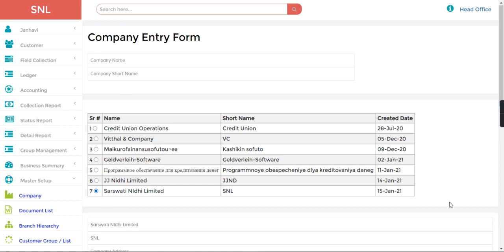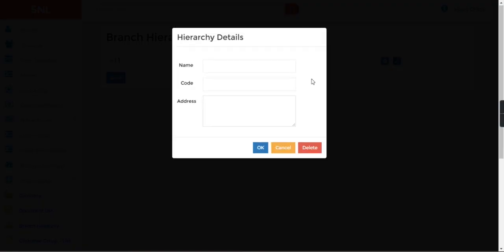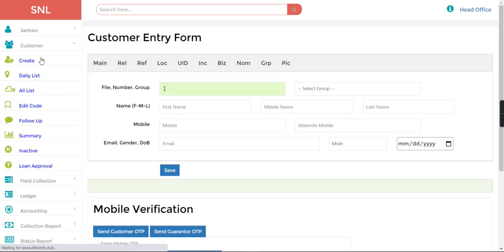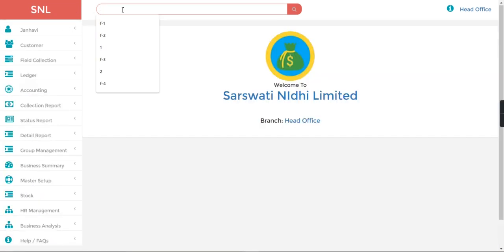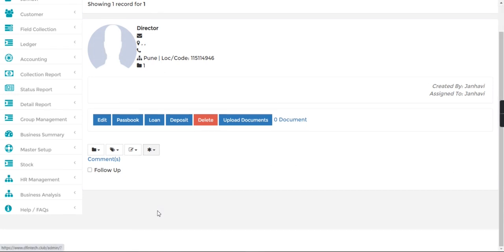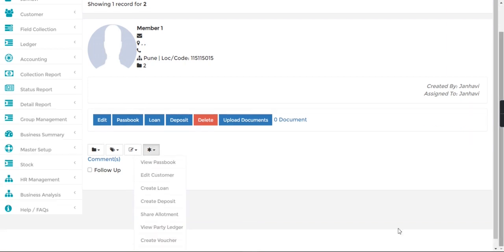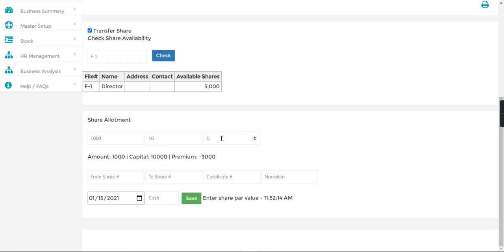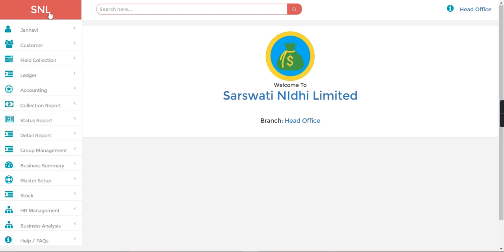Manage Shareholders & Share Certificates | Company Capital & Member Management with Jainam Software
Learn how to efficiently manage company shareholders, share certificates, capital allotments, and member details using Jainam Software.

This video covers:
✅ Adding and managing shareholders and directors
✅ Tracking share capital and allotments
✅ Issuing and transferring share certificates
✅ Monitoring member balances and status
✅ Generating reports for company compliance

Jainam Software simplifies company secretarial tasks and helps companies maintain transparent and accurate records of their shareholders and shares.

💼 Perfect for companies, limited firms, and corporate secretaries managing share capital digitally.